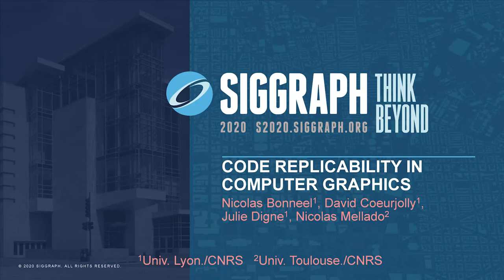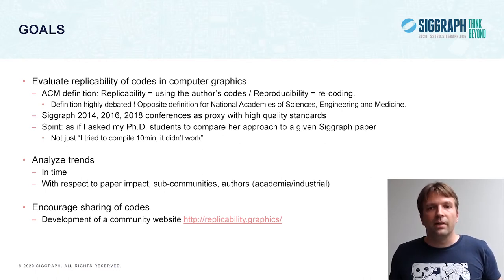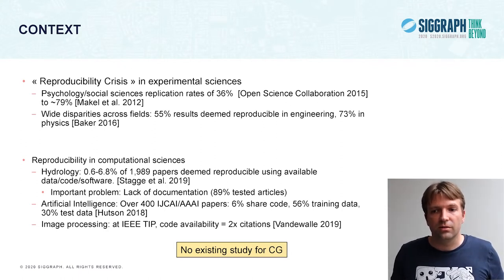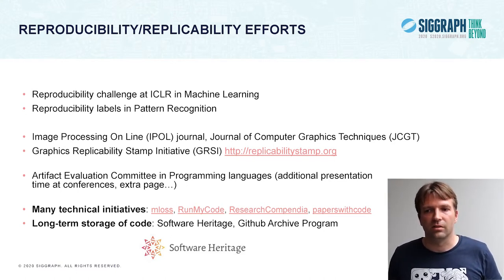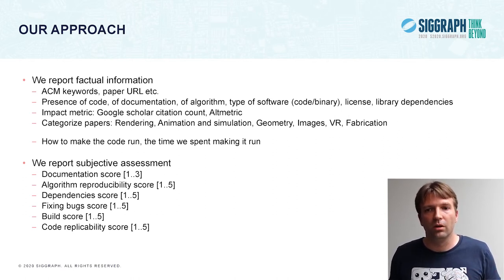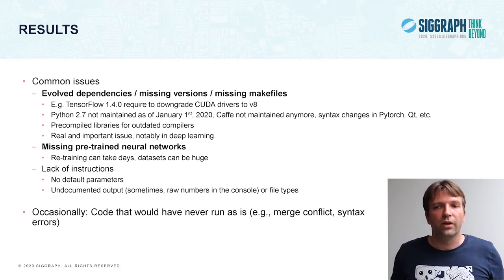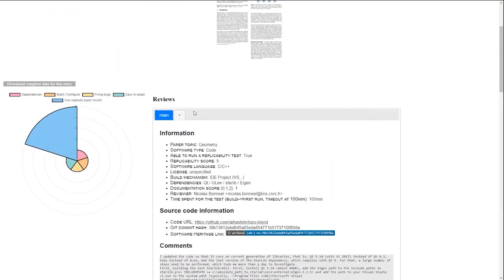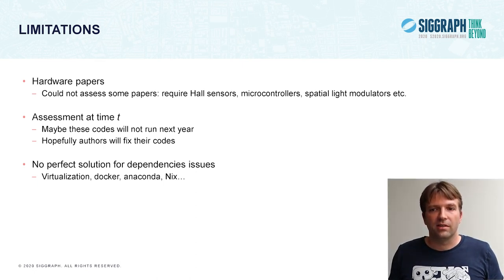Code Replicability in Computer Graphics (full presentation)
Full talk for the Siggraph 2020 paper:
Code Replicability in Computer Graphics
authors: Nicolas Bonneel, David Coeurjolly, Julie Digne, Nicolas Mellado

abstract: Being able to duplicate published research results is an important process of conducting research whether to build upon these findings or to compare with them. This process is called “replicability” when using the original authors’ artifacts (e.g., code), or “reproducibility” otherwise (e.g., re-implementing algorithms). Reproducibility and replicability of research results have gained a lot of interest recently with assessment studies being led in various fields, and they are often seen as a trigger for better result diffusion and transparency. In this work, we assess replicability in Computer Graphics, by evaluating whether the code is available and whether it works properly. As a proxy for this field we compiled, ran and analyzed 151 codes out of 374 papers from 2014, 2016 and 2018 SIGGRAPH conferences. This analysis shows a clear increase in the number of papers with available and operational research codes with a dependency on the subfields, and indicates a correlation between code replicability and citation count. We further provide an interactive tool to explore our results and evaluation data